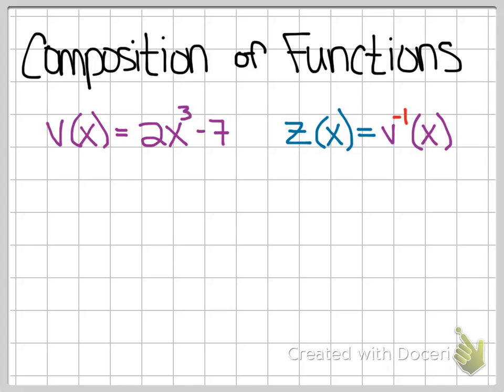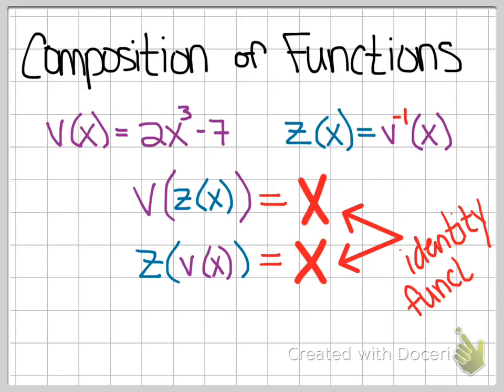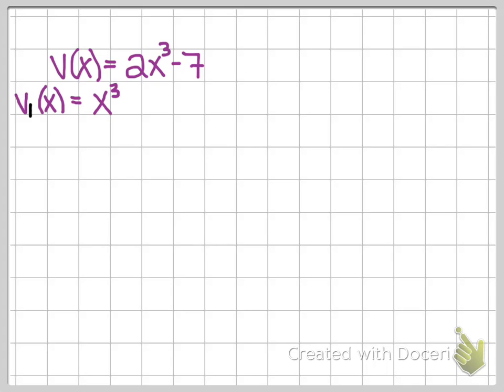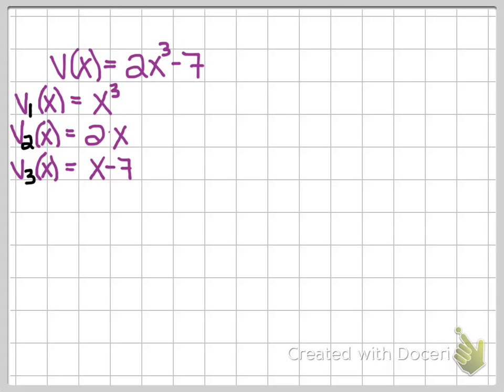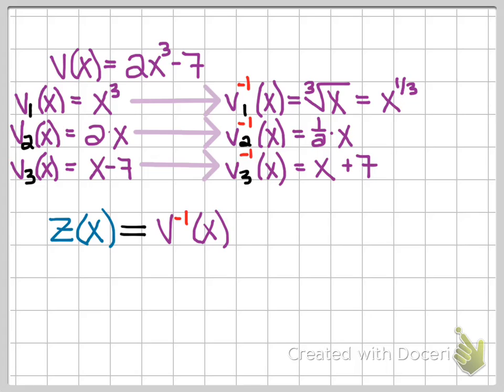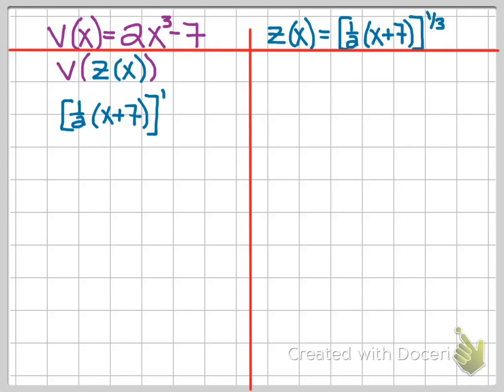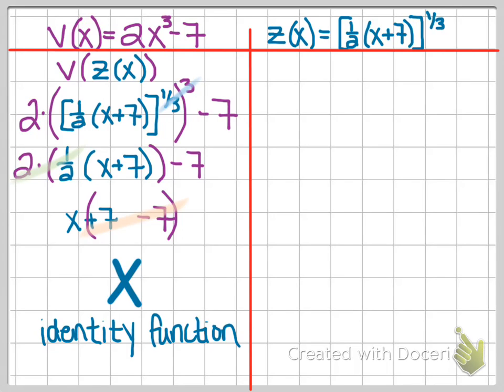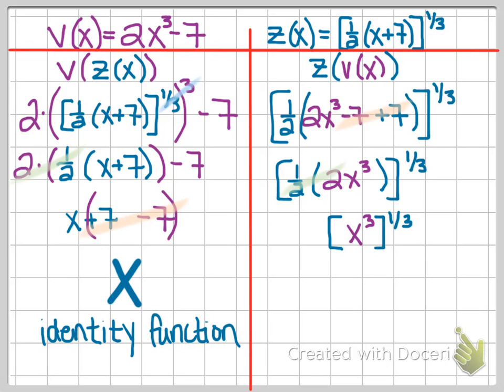composition of functions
V(x)=2x^3-7   Z(x)=inverse of V